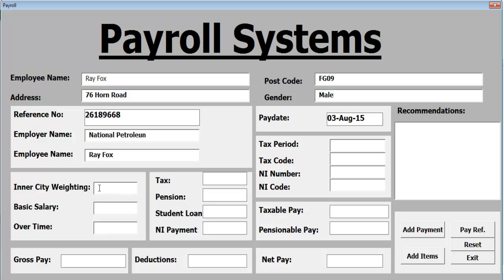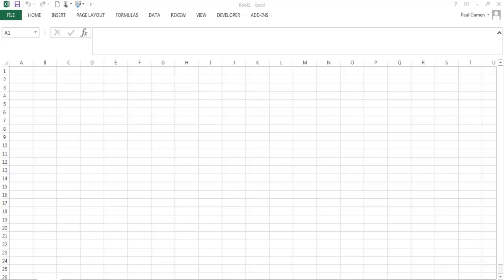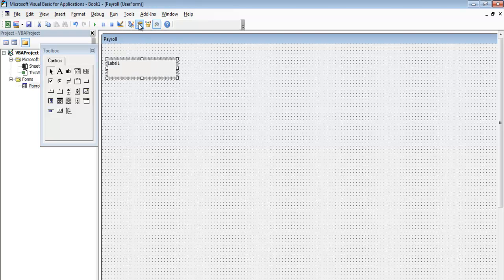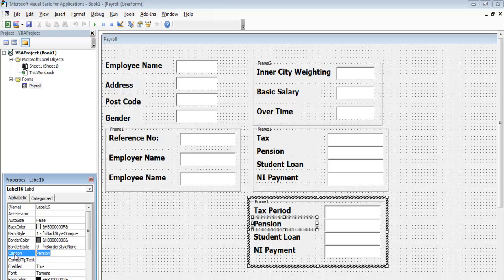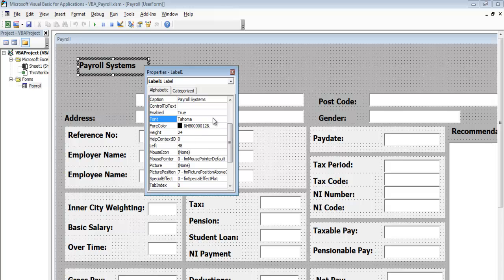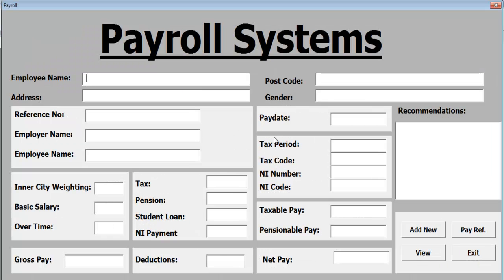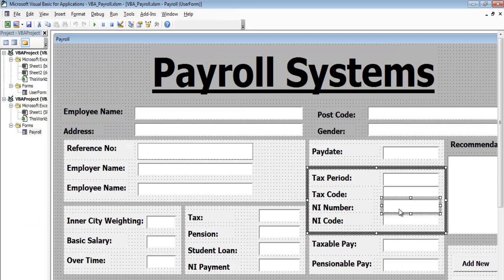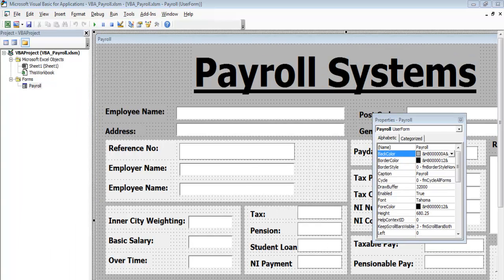How to create Payroll Systems in Excel using VBA - Tutorial 1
How to create a Payroll Systems in Microsoft Excel using VBA
VBA Excel Payroll Systems - Tutorial 1